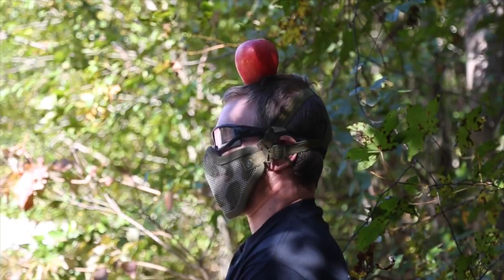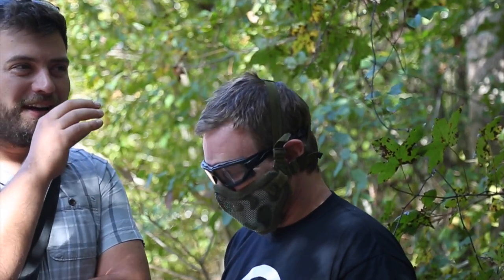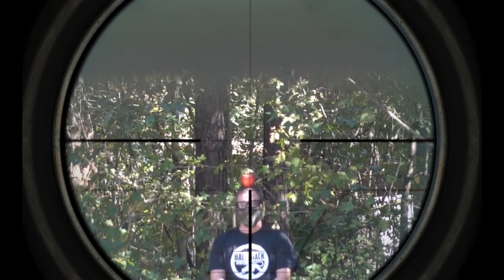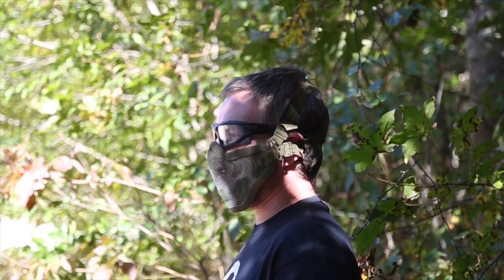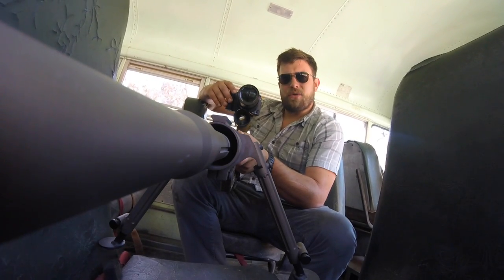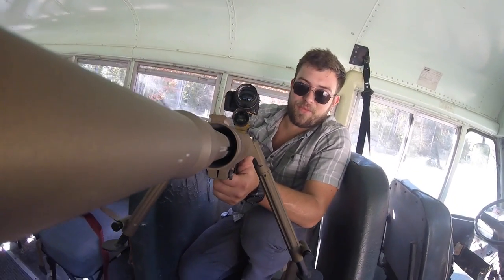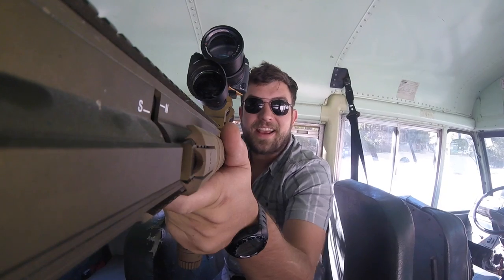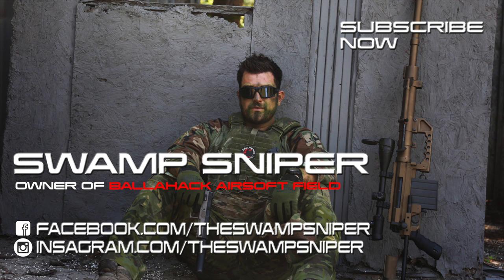THE APPLE TEST (Swamp Sniper)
Airsoft Sniper rifle APPLE TEST CHALLENGE with the Silverback SRS A1, the Tokyo Marui VSR-10, the Elite Force HK G28, and the 6mm Proshop Cheytac M200.  Owner of ballahack Airsoft Field "Swamp Sniper" dares his manager to let him use his head for target practice shooting an apple.

  Swamp Sniper creates video game in real life like gameplay at his airsoft field, Ballahack Airsoft in Chesapeake Virginia.  From zombies, to apocalyptic survival, Wild West, or military combat style gameplay Im all about role-play games making unforgettable memories using the best and most unique airsoft guns.

I post tons of short videos and pics on my other social media such as Facebook and Instagram.  Choose your poison!

Ballahack is located at 2900 Ballahack rd. in Chesapeake Virginia and we are committed to bring new and unique events to the airsoft community.